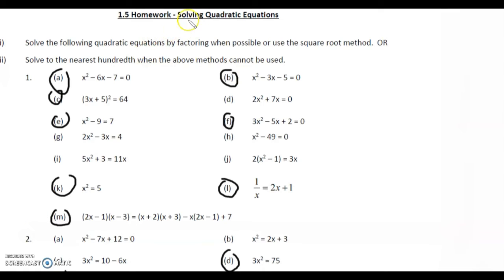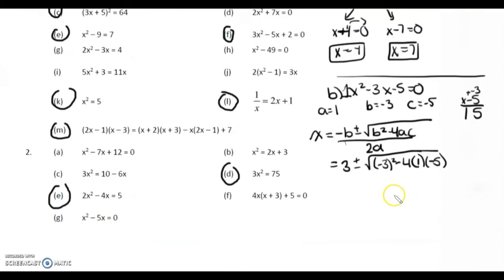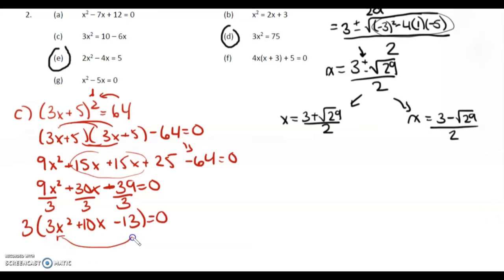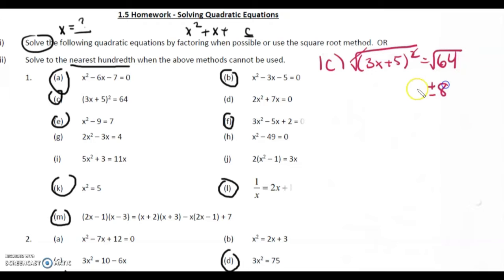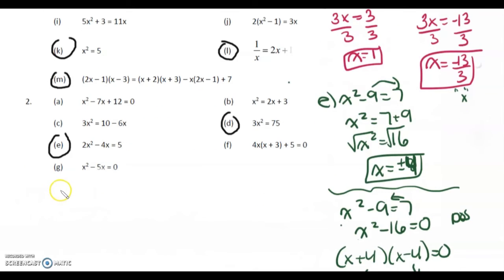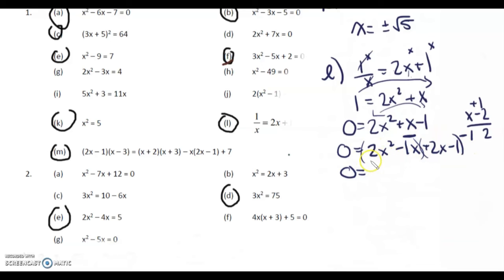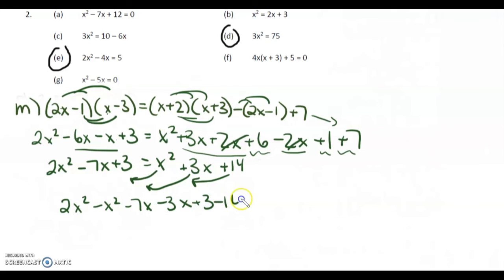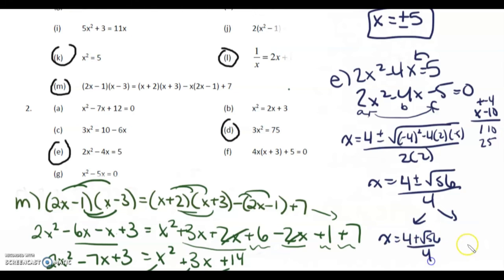MCR3U HW 1.5 Part 1 most questions